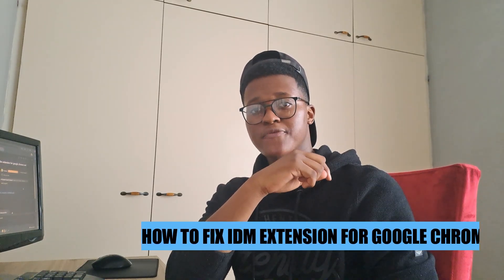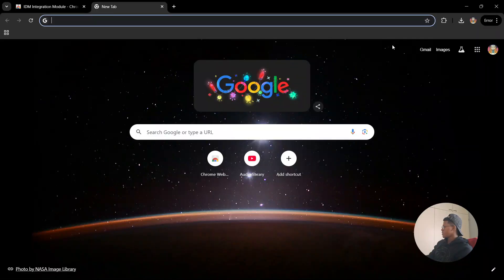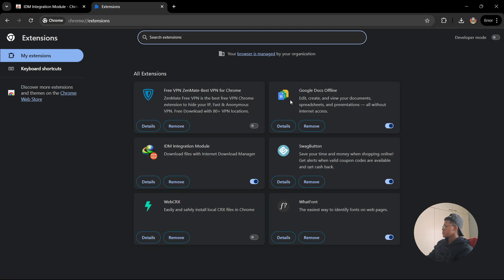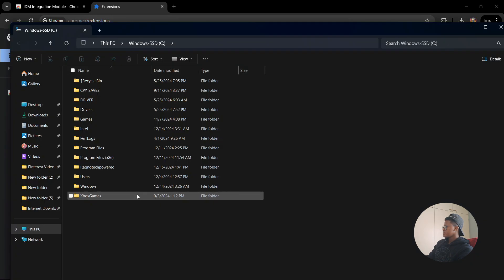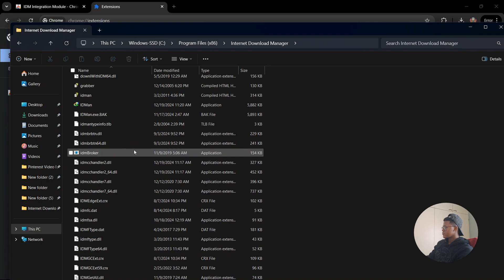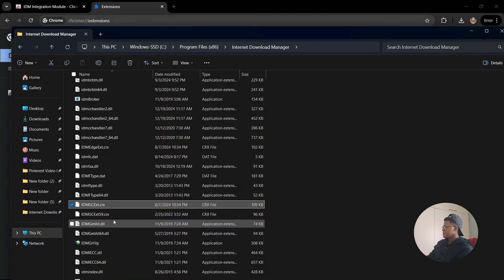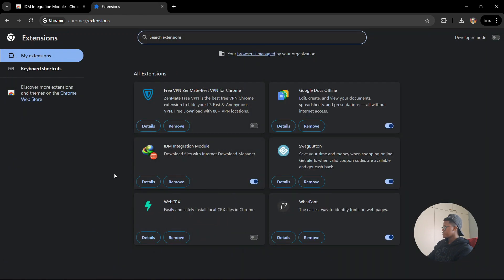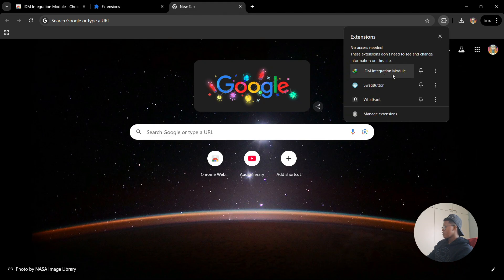How To Fix IDM Extension for Google Chrome Not Working (2025)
How To Fix IDM Extension for Google Chrome Not Working

In this internet download manager tutorial video I'll show you how to fix idm not working in google chrome. Are you wondering how to fix idm not showing in chrome? Don't look further because after watching this video you'll be able to solve idm not working on google chorme.